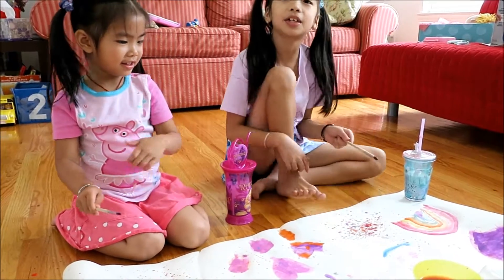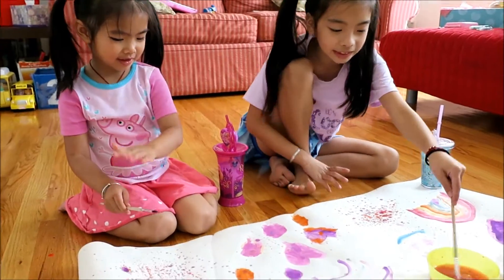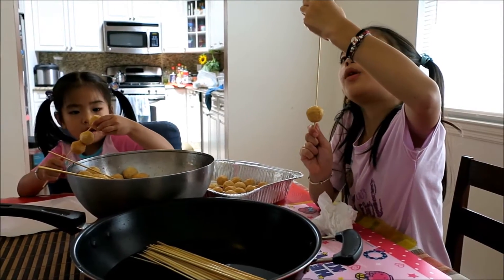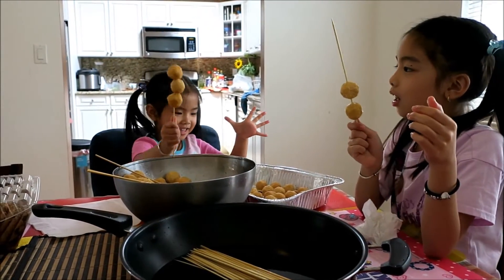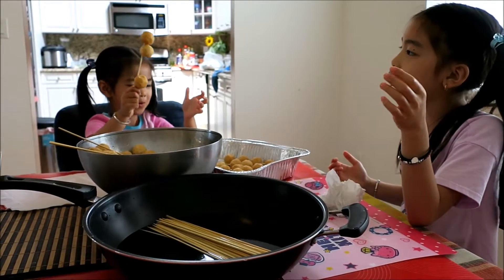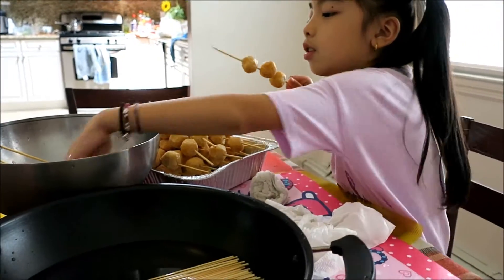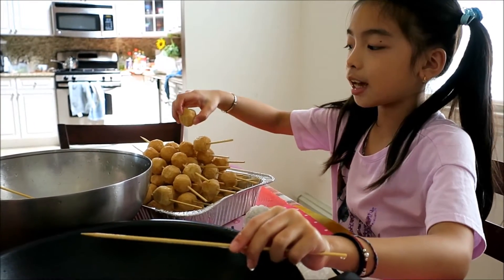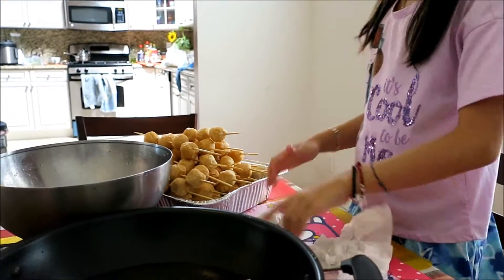Kate pricks her finger making food for block party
It's our annual block party, and the girls are ready to have some fun. They have been looking forward to being on the streets to go wild. Check out some of the things they did!

Eva & Kate